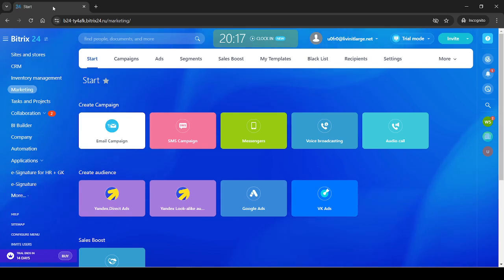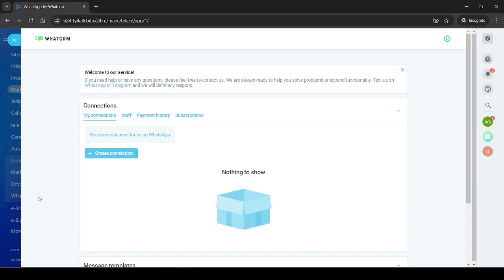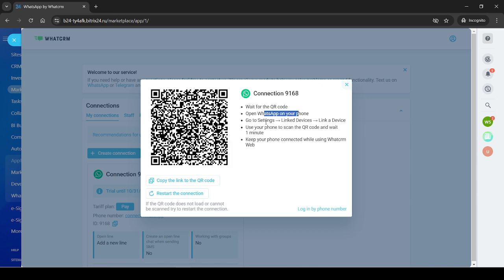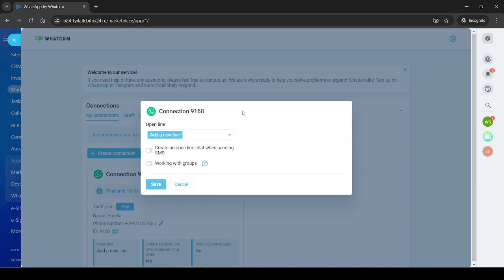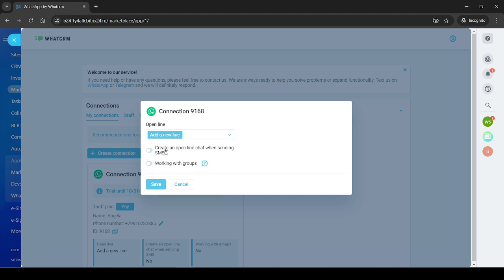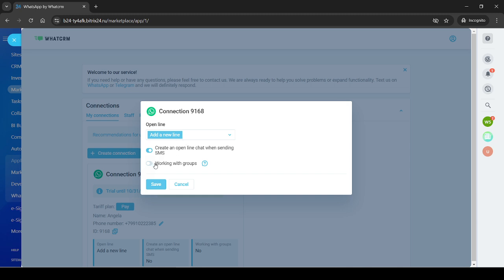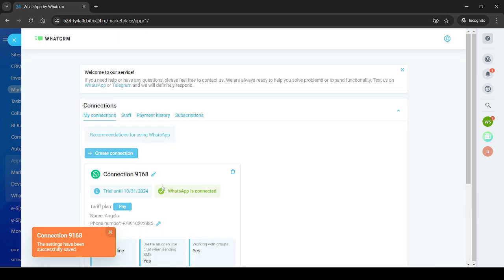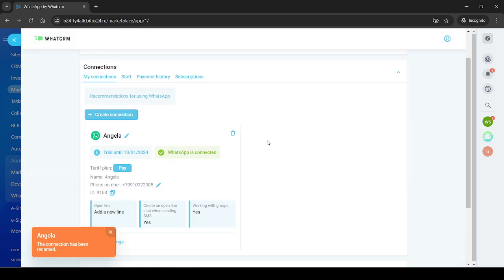How to Connect and Configure WhatsApp in Bitrix24: Complete Guide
Welcome to our detailed tutorial on connecting and configuring your WhatsApp account in Whatcrm. In this video, we'll walk you through each step of the process.